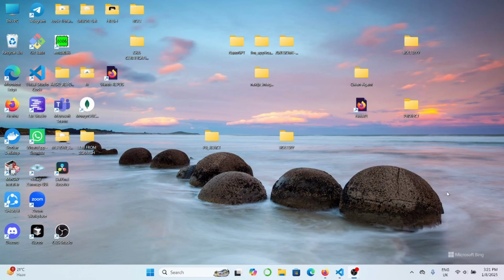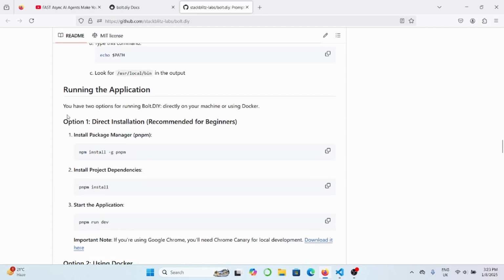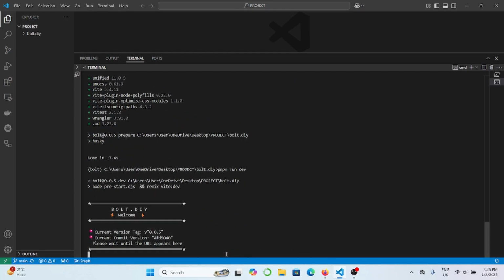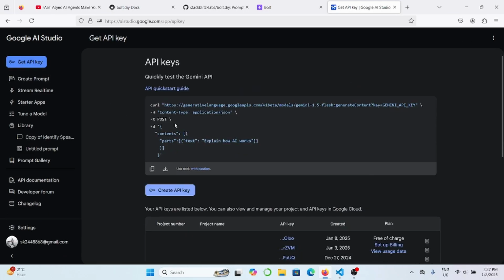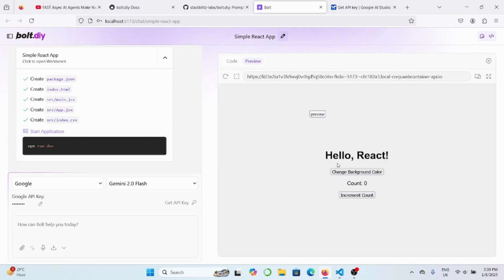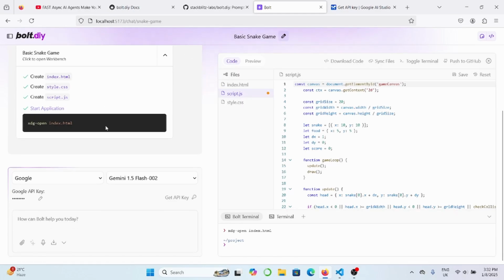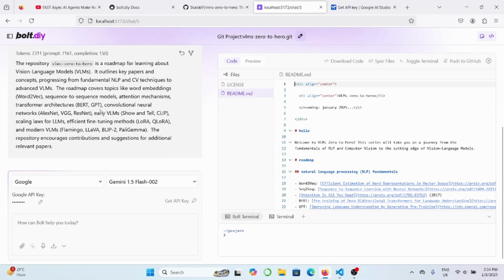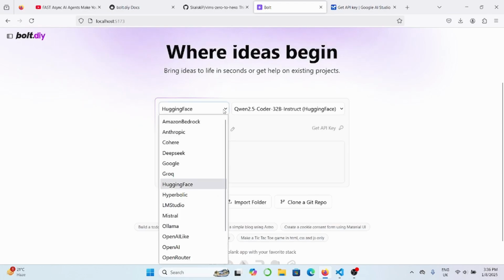Bolt.diy : Install Locally and Develop a Full-stack App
Bolt diy is an AI-powered full-stack web development , that you can run directly in your browser.

Currently you can run these models:
and more are coming very soon!

🔗 Useful Resources: Bolt.diy repo.